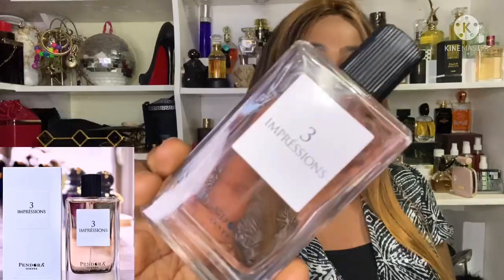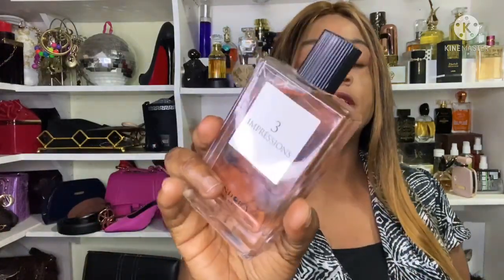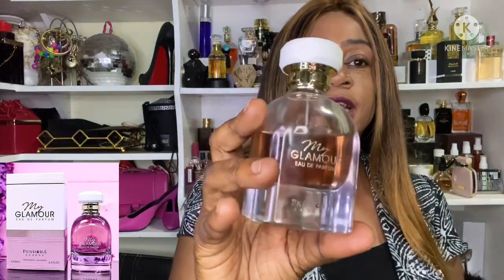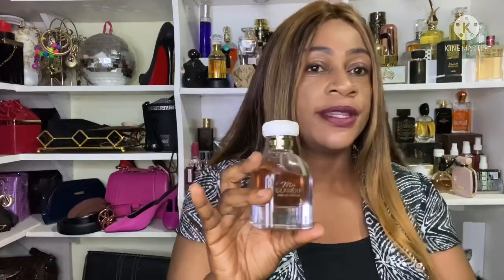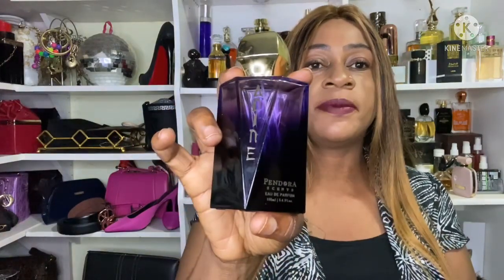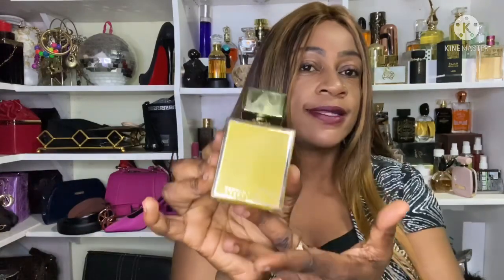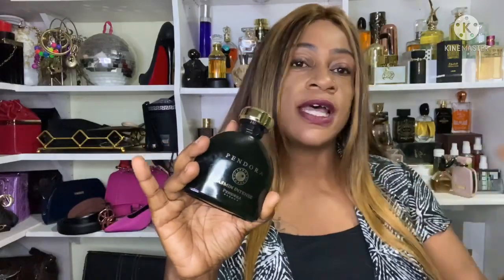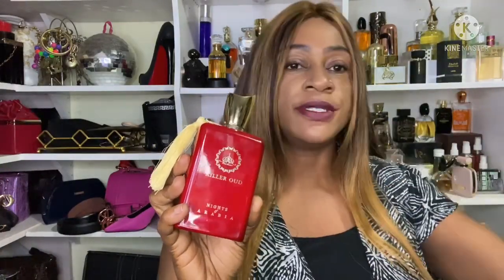Paris Corner designer and luxury Perfume Inspirations | Perfume Collection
Today I bring you Pendora Scents Paris Corner Perfumes I hope you find this video helpful.
Opinions expressed herein are my own.
All purchases were made with my own money.
Watch my Paris Corner fragrance reviews here👇🏼👇🏼👇🏼